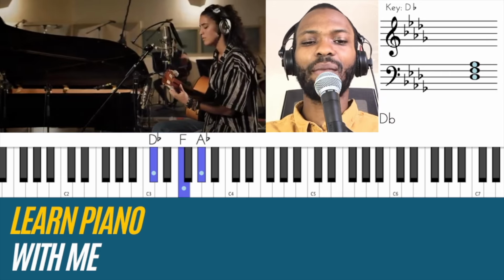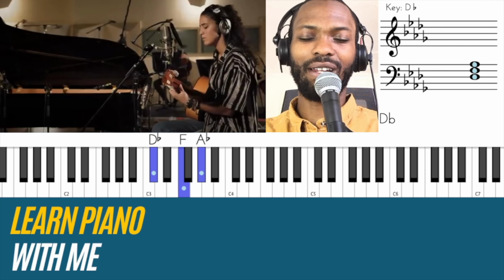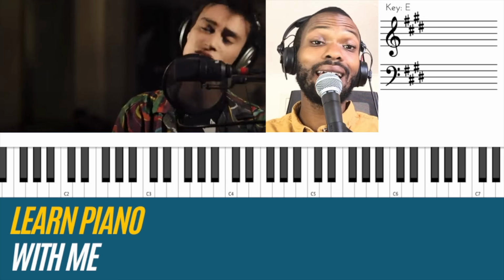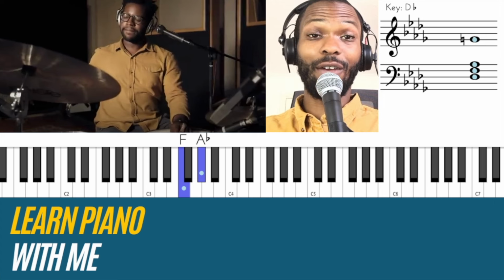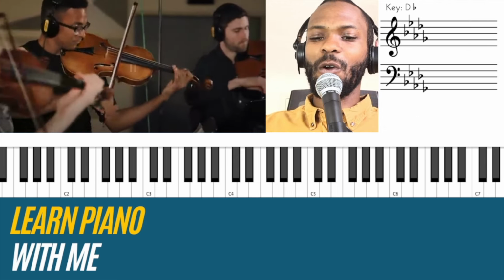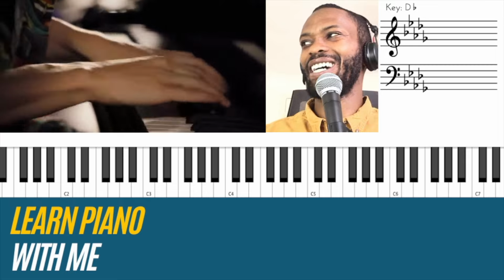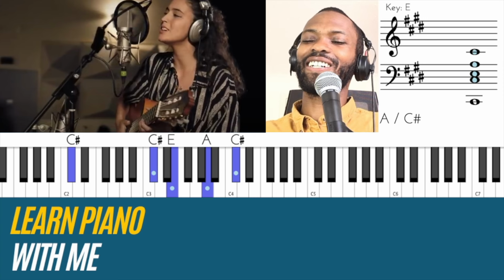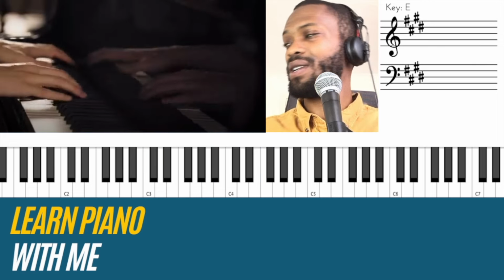Reaction To Jacob Collier - Lua (feat. MARO) [live] | PIANO TUTORIAL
Understand this musical masterpiece from Jacob, MARO, band, and the exquisite 'Sydney Strings' sextet in their performance of 'LUA', from Djesse Vol. 2. Enjoy!

⏰Time Codes⏰
0:22 Song stars
0:41 Beautiful string effect
1:54 Cellist bass feature
2:50 Rich strings texture
3:50 Working out the key (Db)
4:25 Verse starts
6:00 Lydian mode use
7:07 Jacob's reharm
8:17 String dissonant feature (Augmented)
9:50 Modulation
10:55 Jacob's inversion chord use
12:12 Sus chord (chord 5)
14:07 Jacob's piano solo
16:20 String feature
18:34 Jacob's rhythmic approach
19:44 Modulation
20:26 Jacob's piano run
21:29 Chromatic vocal line
23:05 Piano feature (add 2)
24:55 Jacob's reharm

Equipment
My Digital Piano Recommendation: Yamaha P-225
My Studio Headphones: Sennheiser HD 25
My In Ear Monitors Recommendation: Shure SE215 PRO
My Recording Microphone: Shure SM58
My Easy To Use Audio Interface Recommendation: Focusrite Scarlett 2i2